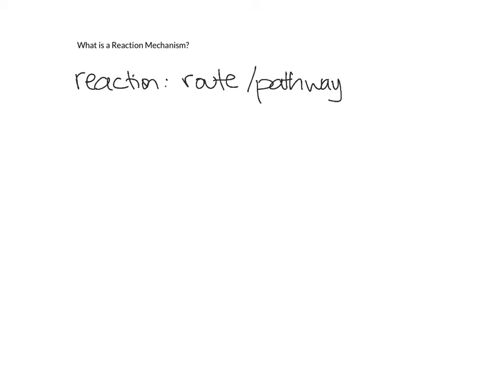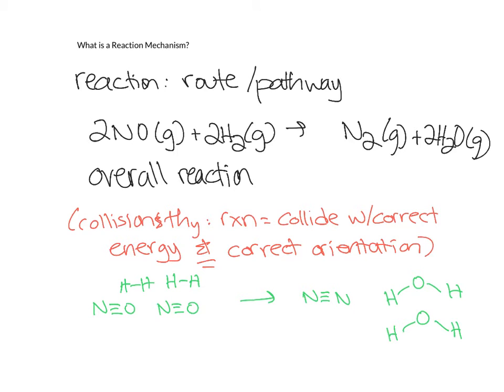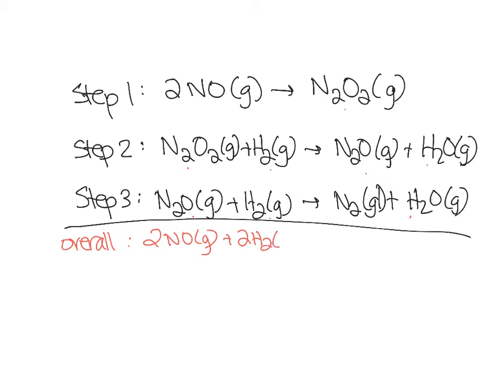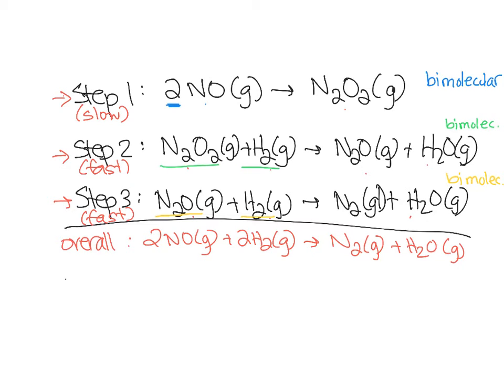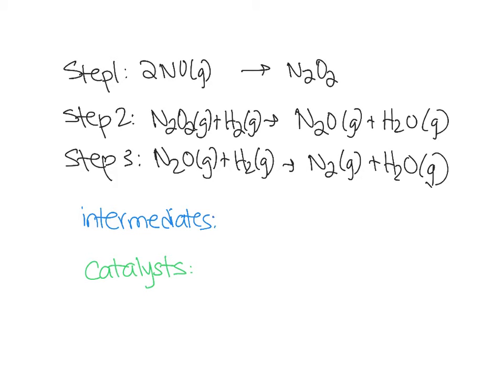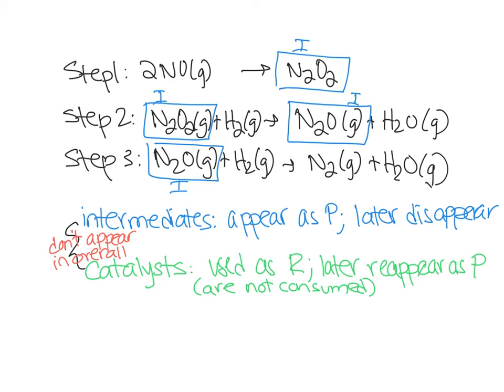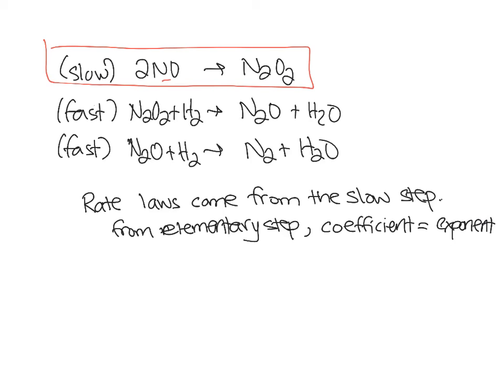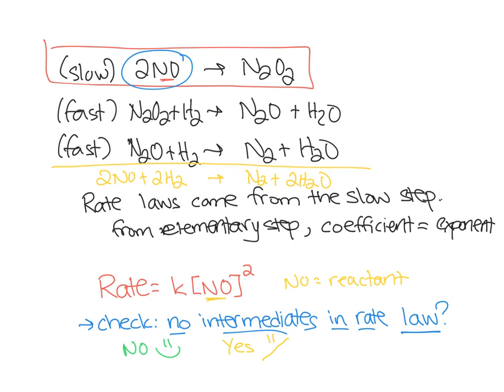What is a Reaction Mechanism